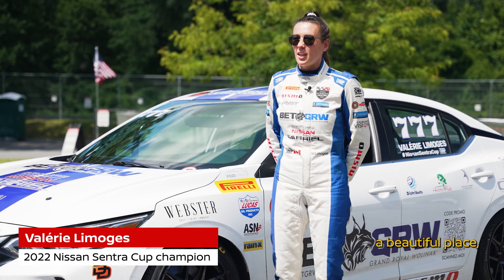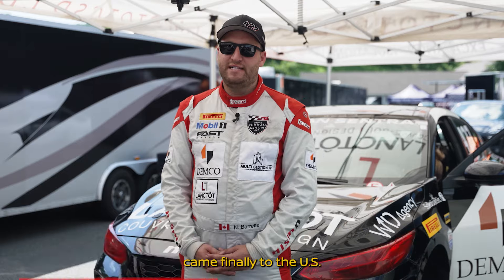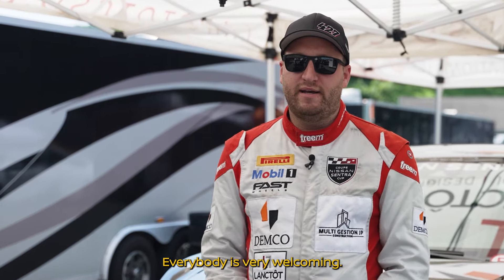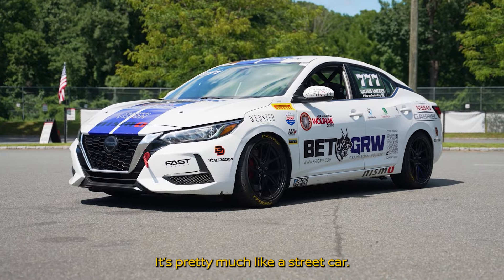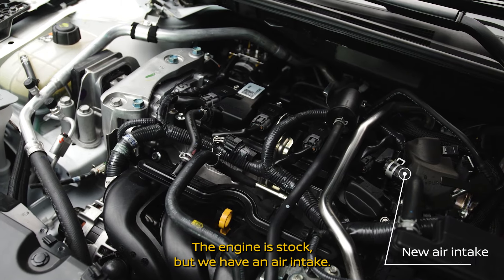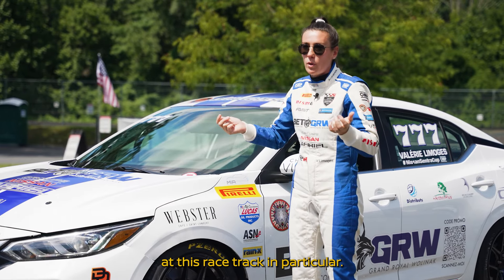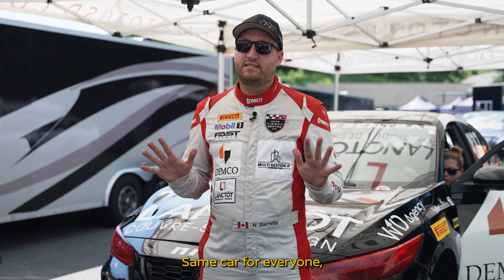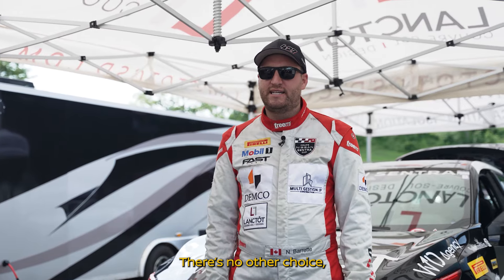Nissan Sentra Cup racing series | A remarkable U.S. debut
Get an up-close look at the Nissan Sentra Cup racing series' first-ever visit to the U.S. at historic Lime Rock Park in Connecticut. Discover how the custom Sentra race car took shape with a 370Z braking system, a new exhaust, and adaptive suspension, transforming it into a race-ready machine.

and explore the performance capabilities of the Nissan Sentra

The Canadian-led Nissan Sentra Cup is a 12-race, grassroots racing series where everyone drives a stock Nissan Sentra with minimal modifications. Valérie Limoges, the 2022 series champion and current 2024 series leader, and contender Nicolas Barrette explain the excitement of the series' first-ever visit to the U.S. at historic Lime Rock Park in Connecticut.